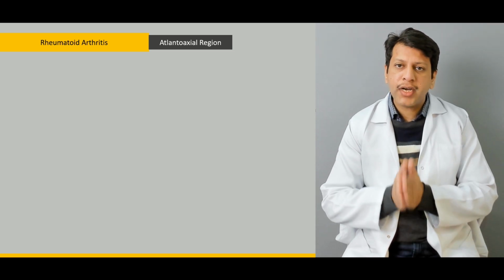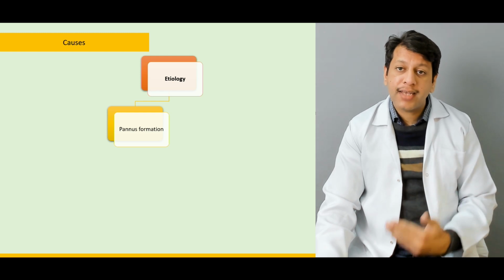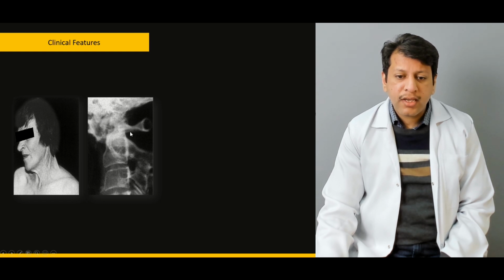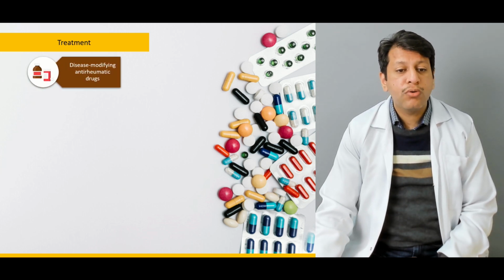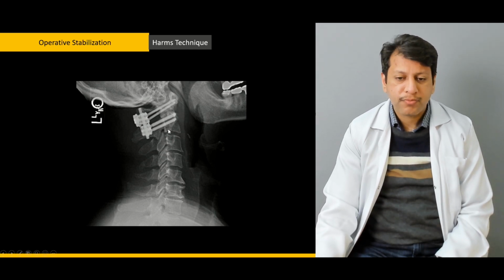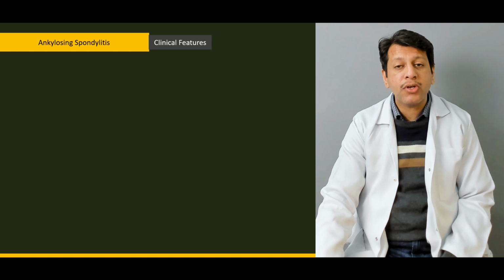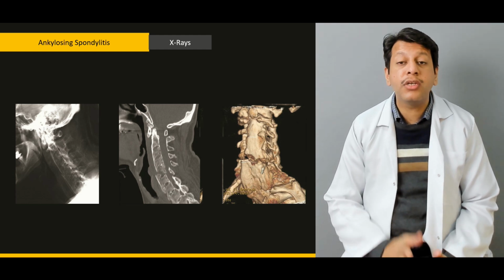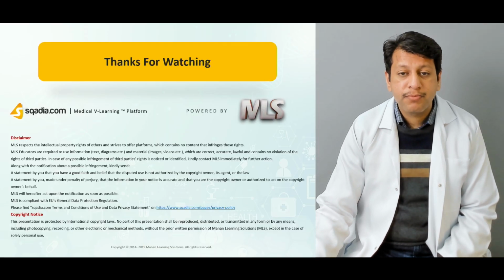Cervical Spine Inflammation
The prime focus of this Orthopaedic clinical lecture is on the explanation of Cervical Spine Inflammation. The educator starts this cervical spine inflammation lecture with an explanation of Rheumatoid Arthritis. After that focus is shifted toward the explanation of Ankylosing Spondylitis.

The spine can be involved in most inflammatory disorders, such as Rheumatoid arthritis (RA), seronegative spondyloarthritis (SpA), and juvenile arthritis. Less frequently, disorders include pustulosis, arthro-osteitis, and SAPHO (synovitis, acne, pustulosis, hyperostosis, osteitis) syndrome.

Dr. Hammad Haider starts this spine inflammation lecture by explaining the Atlantoaxial Region in Rheumatoid Arthritis (RA). The atlantoaxial region is the main target in cervical spine involvement with RA, the prototype of destructive arthritis that affects the synovial Joints.

The diagram illustrates the anatomy around the Joint. Then, the causes of this disorder are explained. Pannus formation (thickened synovium) and Subaxial Involvement can affect this joint. The cervical spine video lecture also explains the three types of lesions: atlantoaxial subluxation (AAS), Vertical subluxation (VS), and Subaxial subluxation (SAS).

This cervical spine Inflammation lecture explains the clinical features in depth leading towards the explanation of imaging including X-ray, CT scan, and MRI. Treatment and operative stabilization is also elaborated on in depth.

The focus of this cervical spine inflammation online lecture is then shifted towards the explanation of Ankylosing Spondylitis. Ankylosing spondylitis (AS) is the most common and usually the most disabling form of seronegative spondyloarthritides to affects the cervical spine. According to the modified New York criteria, the diagnosis of definite AS is explained.

Ankylosing Spondylitis often starts in early adulthood, predominantly affecting men, and has a chronic progressive course. Neck pain and stiffness tend to occur some years after the onset of backache. This cervical spine inflammation surgery lecture explains the clinical features in detail.

Furthermore, Radiology is explained with an explanation of X-rays, along with an explanation of treatment. Treatment involves Non-pharmacological treatment for example regular exercise and physiotherapy, and Pharmacological treatment. Dr. Hammad Haider ended this cervical spine lecture with an explanation of Surgical treatments of Ankylosing Spondylitis.